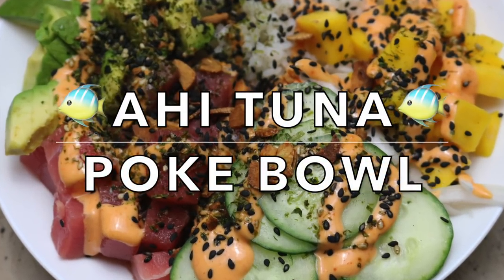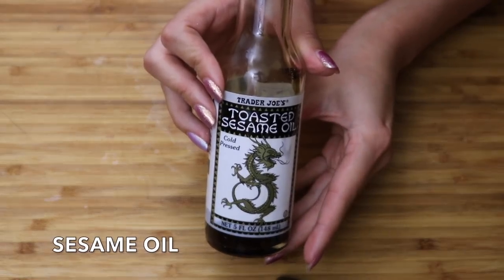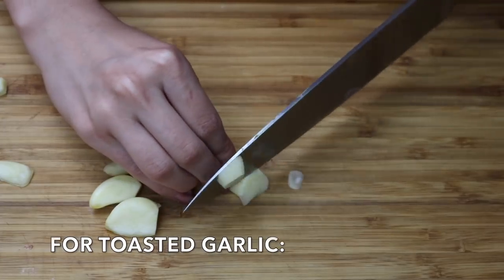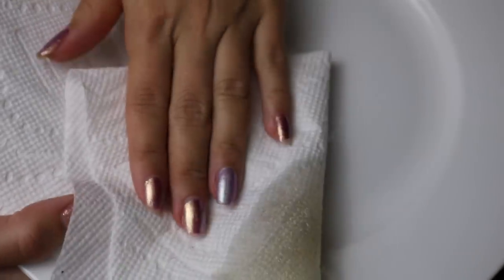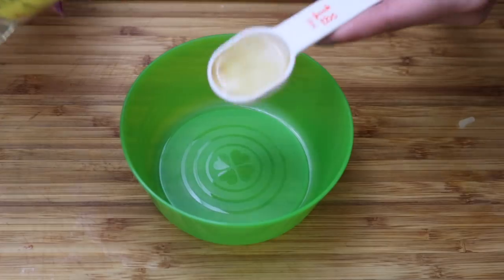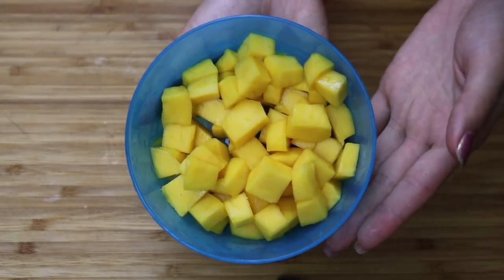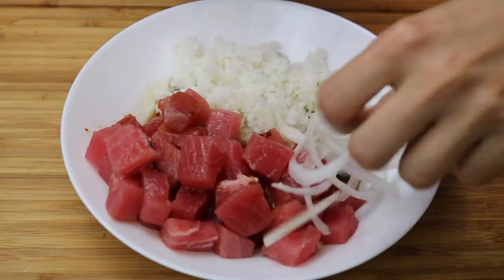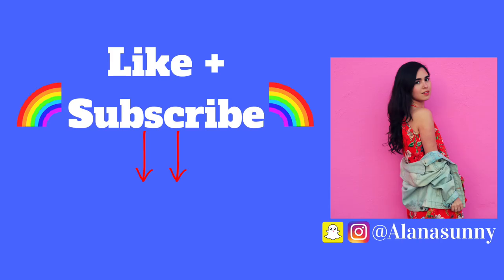DIY AHI TUNA POKE BOWL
This is my spin on my favorite food right now, a poke bowl, inspired by Mainland Poke in Los Angeles.

♡SOCIAL MEDIA♡

Written Recipe:

Spicy Mayo Sauce:
*2 TBS. Mayo
*2 TSP. Sriracha Sauce
*1/4 TSP. Sesame Oil

Poke Sauce:
*1 TBS. MIRIN
*2 TBS. PONZU SAUCE
*1/4 TSP. Sesame Oil
*Juice of 1/2 Lemon
*Chili Pepper Flakes (Optional)

Toasted Garlic:
*Thinly Slice Garlic
*Canola Oil

Base Ingredients: (Adjust to your preferences)
*Sushi Grade Ahi Tuna
*White or Brown Cooked Rice
*Green Onion
*Sweet Onion
*Mango
*Avocado
*Cucumber

Garnish:
*Himalayan Pink Salt
*Nori Furikake (Sold at most asian markets & amazon)
*Black or white Sesame Seeds